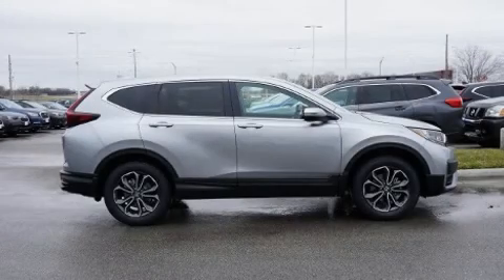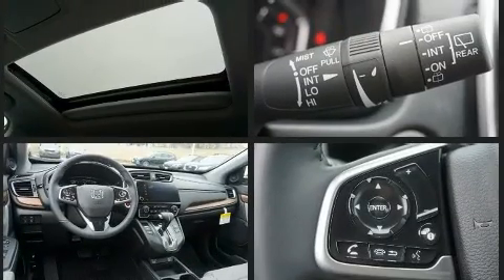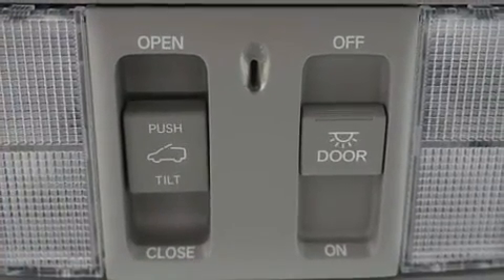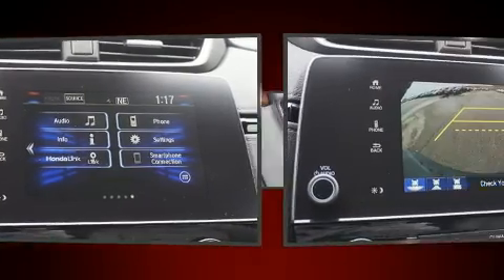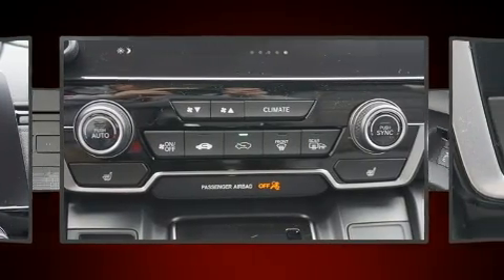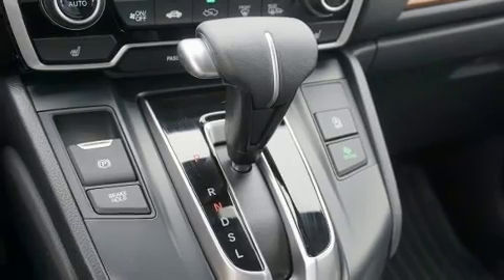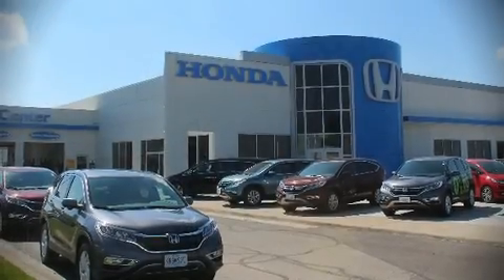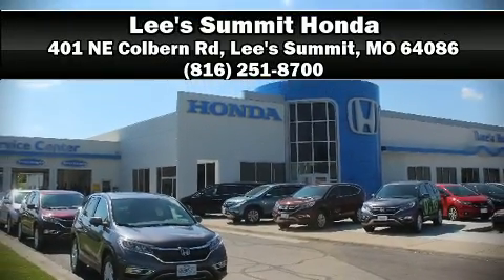2020 Honda CR-V EX-L AWD in Lee's Summit, MO 64086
Load your family into the 2020 Honda CR-V. Smooth gearshifts are achieved thanks to the efficient 4 cylinder engine, and all wheel drive keeps this model firmly attached to the road surface. Well tuned suspension and stability control deliver a spirited, yet composed, ride and drive The engine breathes better thanks to a turbocharger, improving both performance and economy. Honda infused the interior with top shelf amenities, such as: power front seats, a trip computer, a blind spot monitoring system, an outside temperature display, front fog lights, power moon roof, and cruise control. Audio features include an AM/FM radio, steering wheel mounted audio controls, and 8 speakers, providing excellent sound throughout the cabin. Safety equipment has been integrated throughout, including: dual front impact airbags, head curtain airbags, traction control, ignition disabling, and 4 wheel disc brakes with ABS. Brake assist technology provides extra pressure when applying the brakes. Our sales staff will help you find the vehicle that you've been searching for. We'd be happy to answer any questions that you may have. Stop by our dealership or give us a call for more information.